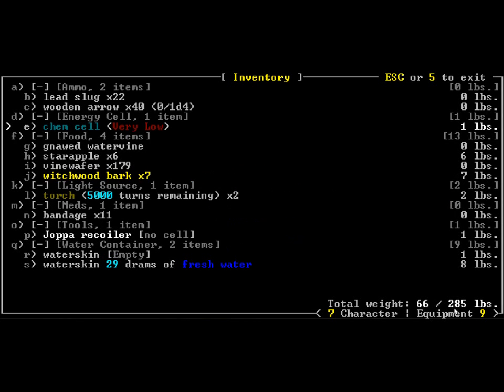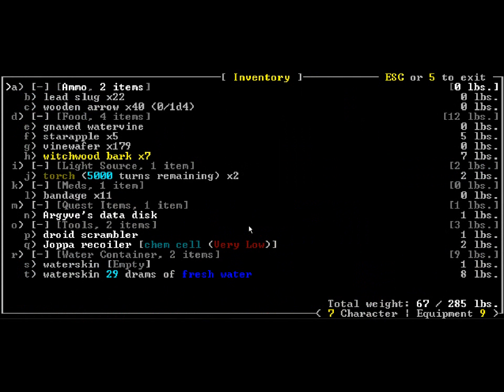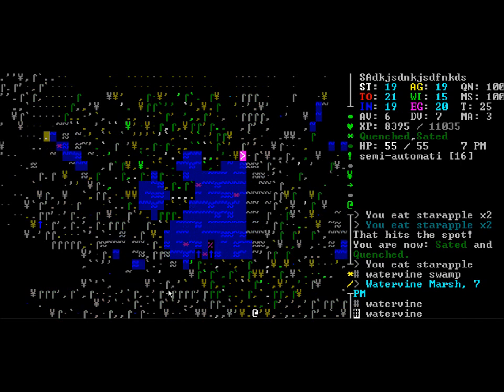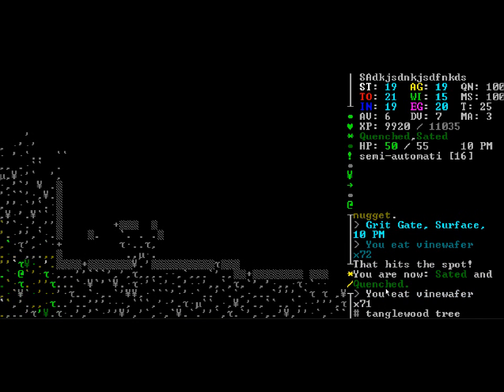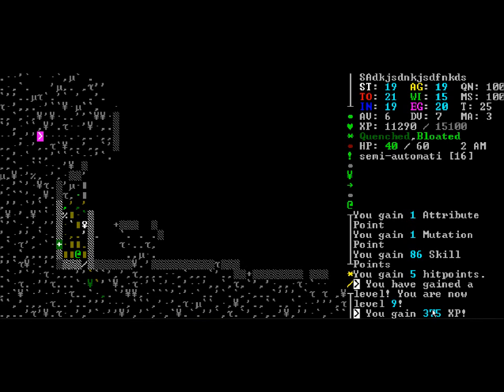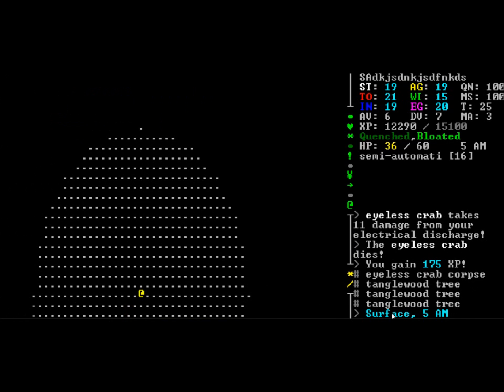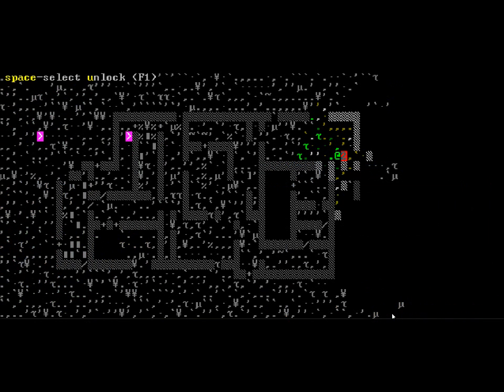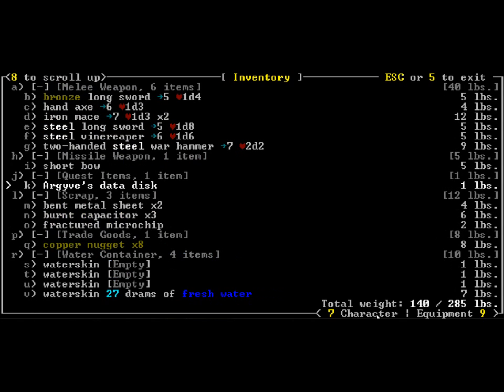Let's play Caves of Qud 7: Crazy turrets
In this episode, SAuehfiuijueastereggsecretomgsgkeskfjukkds is assaulted by turrets. The turrets are also assaulted by turrets.